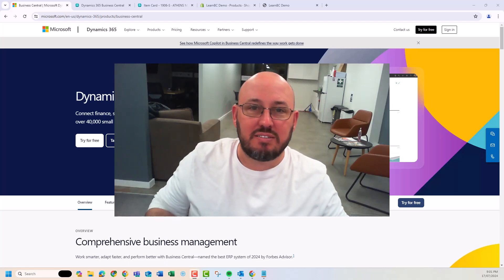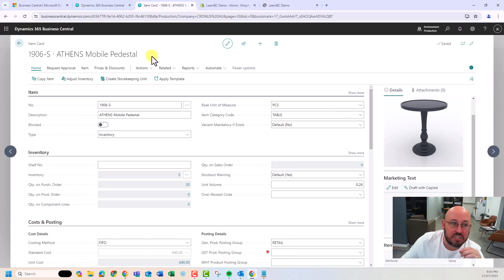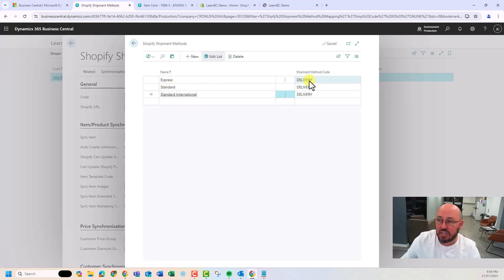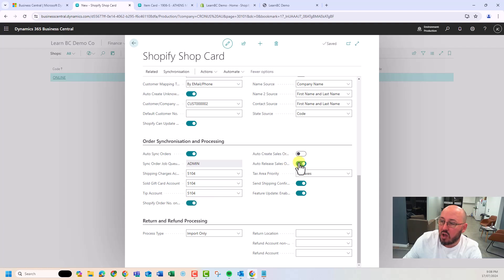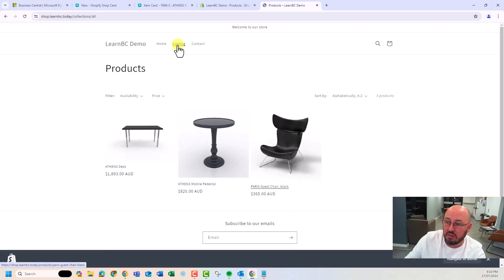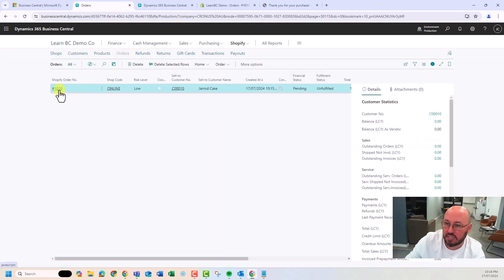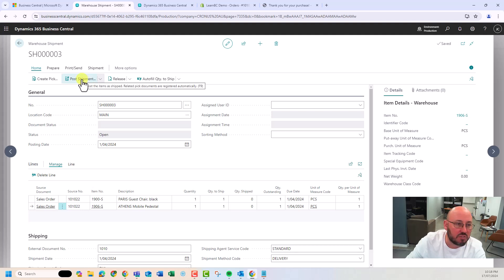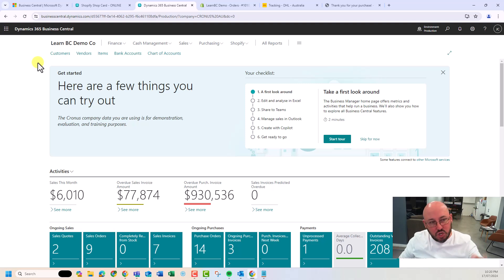Why BC - Shopify integration to Microsoft Dynamics 365 Business Central in 10 minutes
Why BC Series - Shopify integration to Microsoft Dynamics 365 Business Central in 10 minutes? That's impressive.

I decided today to go to town with Shopify and show you how easy it is out of the box to get BC functioning with Shopify. In this video we do a rapid setup and then spend 5 minutes doing a transaction walking through the process.